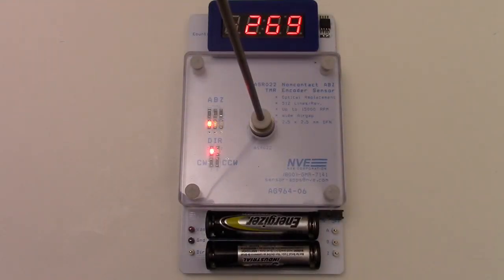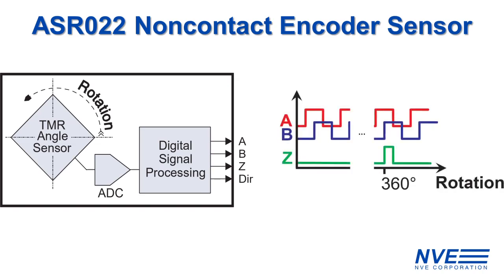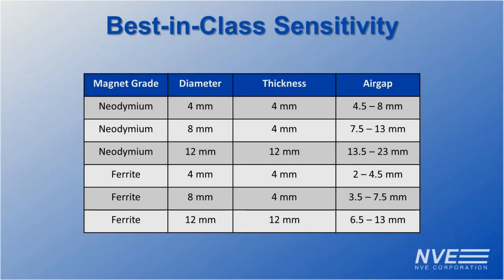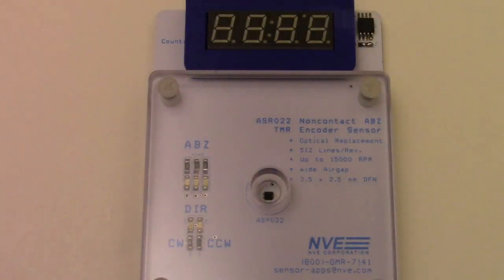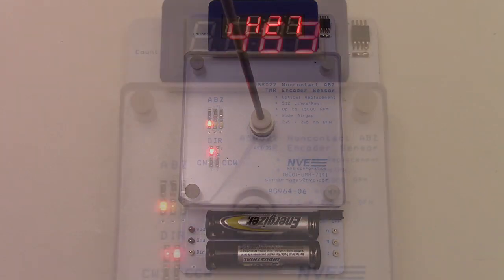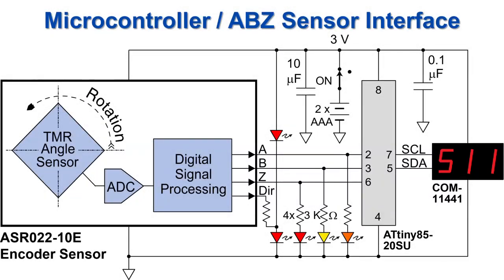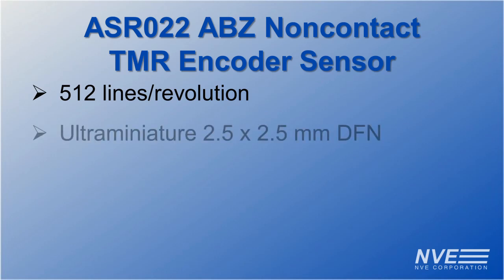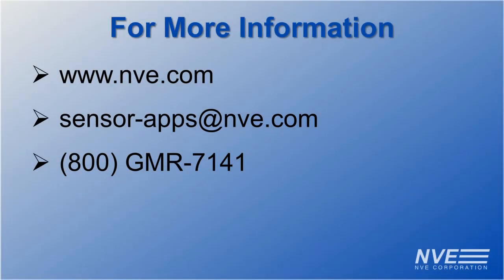Noncontact ABZ TMR Magnetic Encoder Sensor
We demonstrate the newest member of NVE’s ASR-Series smart angle sensor family, the ASR022 ABZ noncontact TMR encoder sensor.

The demonstration board has a seven-segment display to show angular position.

The sensor’s digital ABZ outputs encode the angular position of a rotating magnet, with four repeating states and 512 lines per revolution. There’s also a direction output.

This sensor is an ideal replacement for legacy optical encoders. But unlike optical encoders, the new sensor is noncontact, has wide mechanical tolerances, and is not susceptible to dust or contamination.